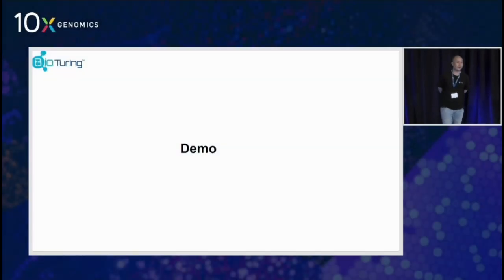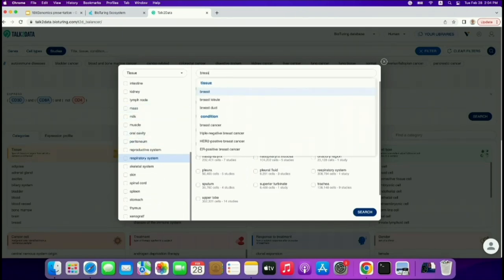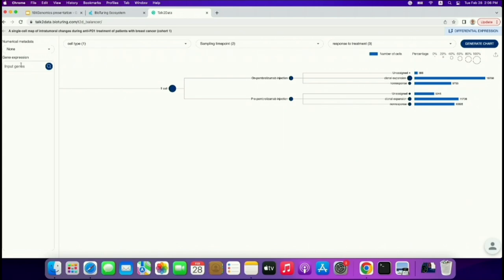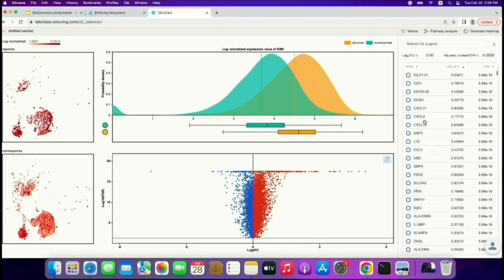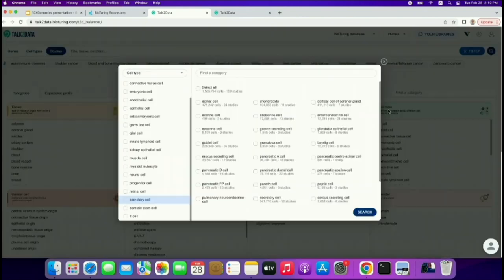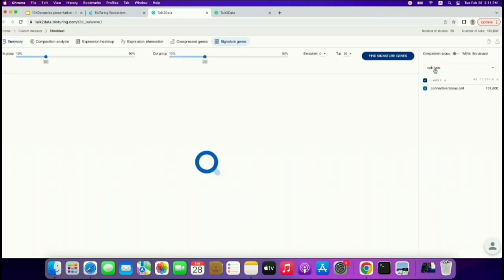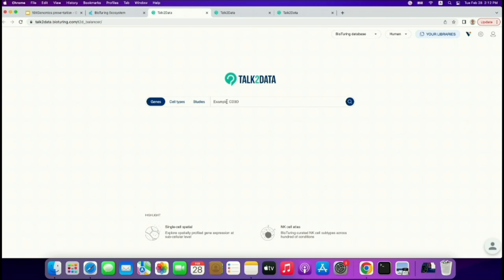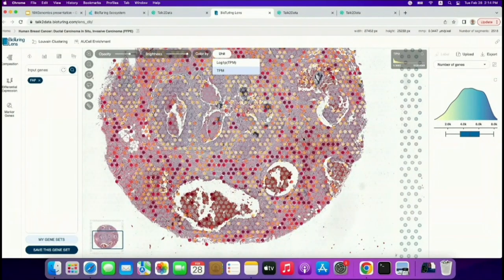A story of cancer-associated fibroblast (CAF) on Talk2Data by Dr. Son Pham, BioTuring CEO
Dr. Son Pham's talk @ 10X Genomics San Diego User Group Meeting - February 28th

Dr. Son Pham, CEO and Chief Scientist of BioTuring:

Son's bachelor thesis with researchers from Saint Petersburg and INRIA (the French research institute for digital sciences) led to several factors of running time improvements for the Google web page ranking algorithm. During his Ph.D. with Pavel Pevzner at UC San Diego, he invented the notion of paired de Bruijn graph, a theoretical framework for using read pair in genome assembly. He joined built SPADES genome assembler, later being cited more than 20 thousand times. He also co-taught the first bioinformatics course on Coursera with Pavel Pevzner and Phillip Compeau, which enrolled 20,000 students.Son then studied Neuroscience at Salk Institute with Fred Gage and contributed to a finding that detected mitochondrial abnormalities in young neurons from patients with bipolar disorder. He now dedicates most of his time to tackling complex computational challenges alongside the next generation of scientists to build the next AI system for Biology (aka BioMind). He finds inspiration while walking and meditating on difficult problems, constantly seeking innovative solutions.